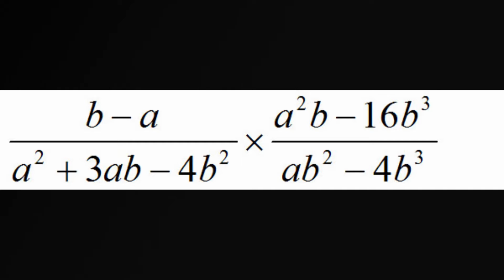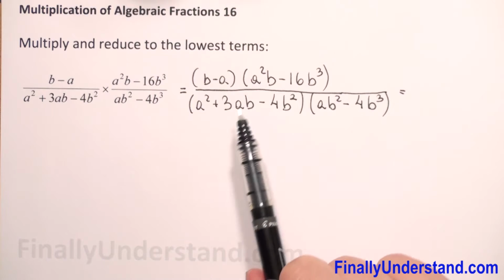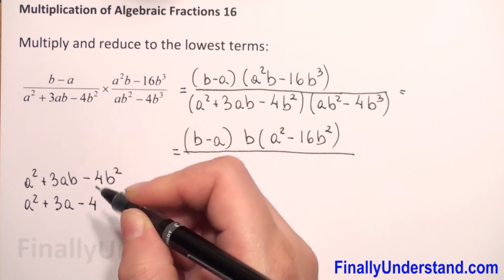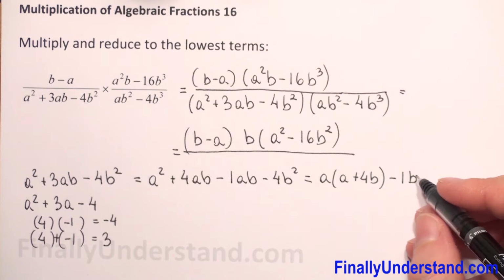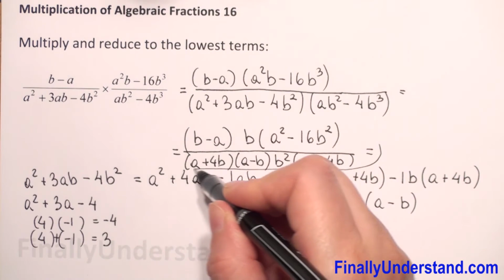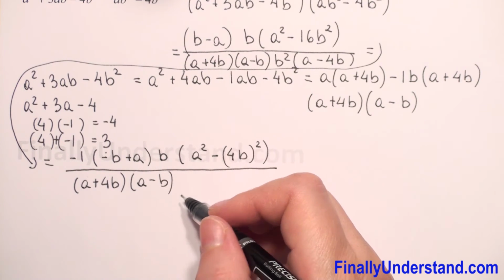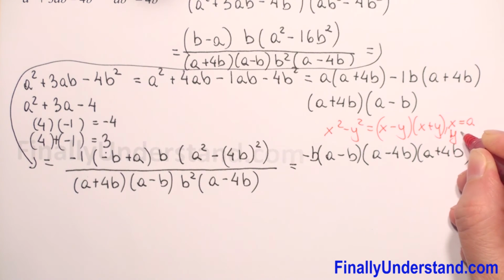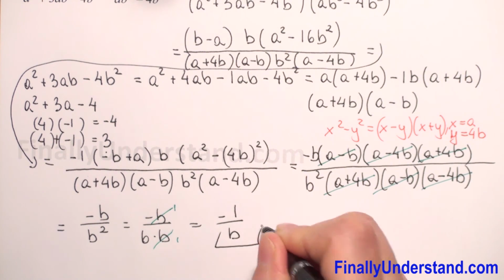How to Multiply Algebraic Fractions | Step-by-Step Algebra Lesson 16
Master the Multiplication of Algebraic Fractions with this clear and simple lesson! 💡